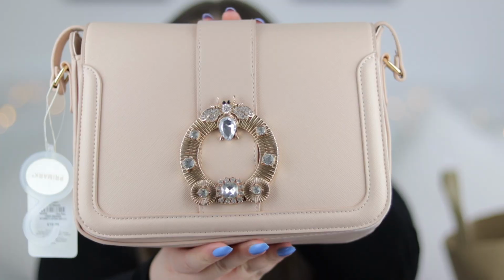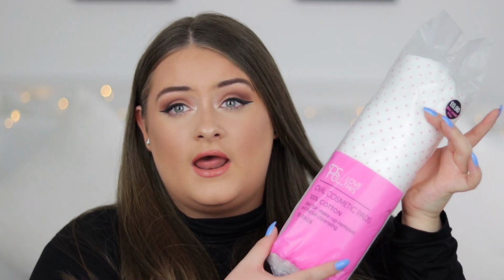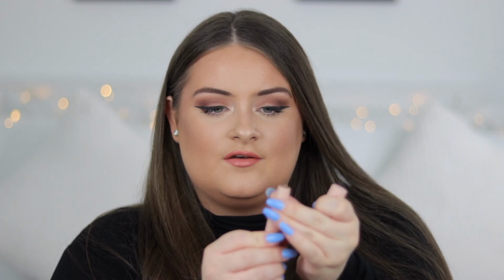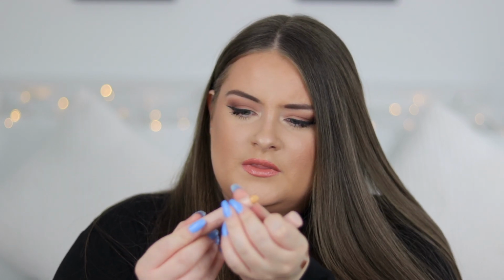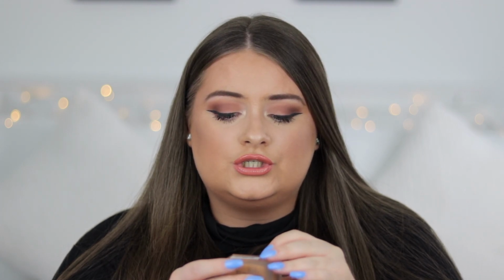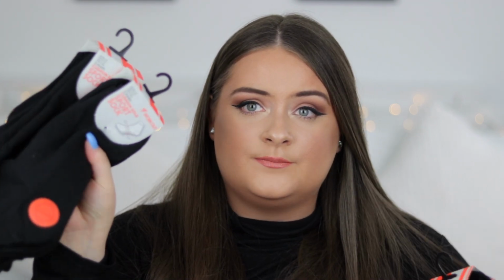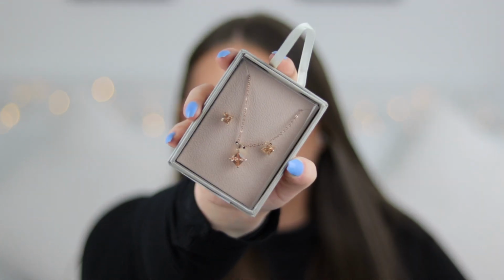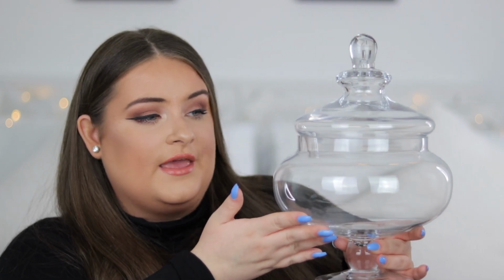PRIMARK HAUL APRIL 2018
HUGE PRIMARK HAUL APRIL 2018

Today I have a huge Primark haul filled with lots of cute clothes and makeup. I'm super excited to sharing everything I picked up at Primark. I also picked up a few cute bits at Home Bargains which I'm loving so I'll be showing you those too. Hope you enjoy this huge Primark (and Home Bargains) haul.

LATEST BLOG POSTS

I'm a makeup addict and on my channel you will find lots of makeup tutorials, from smokey eyes to everyday looks. I love testing out new makeup products and throwing it back by using older/cult favourite products. I also love a good makeup haul. My favourite drugstore is Superdrug! I LOVE lip swatch videos, so you'll find some of those around here too! A few of my favourite YouTubers are: Casey Holmes, Carli Bybel, Nicole Guerriero, Kaushal, Annie Jaffrey, Nikkietutorials, Shaaanxo and Fleur DeForce. I've been watching these girls for years!